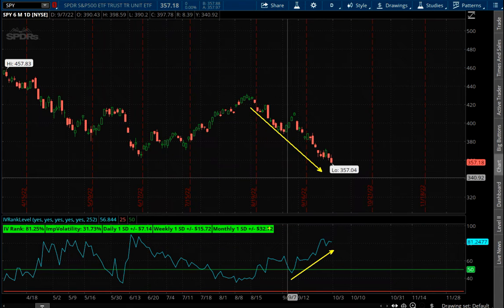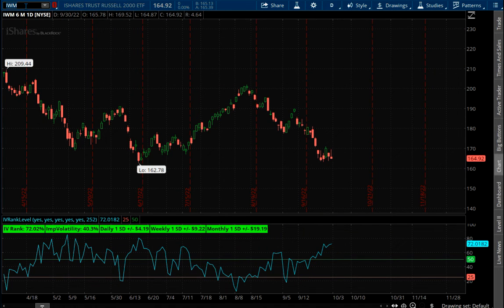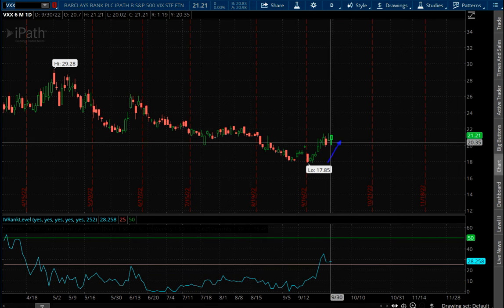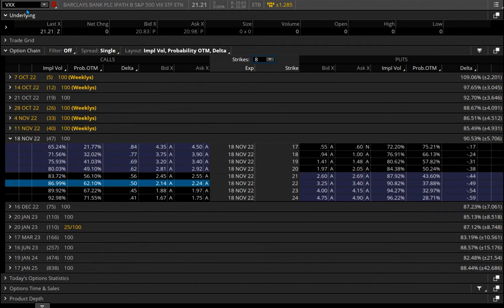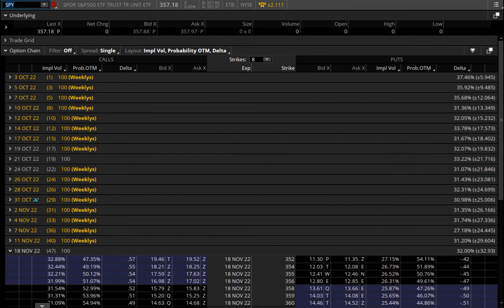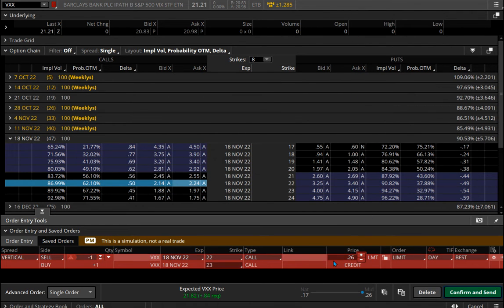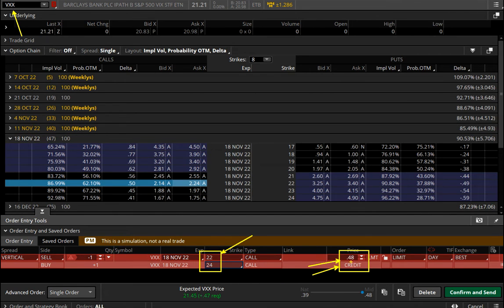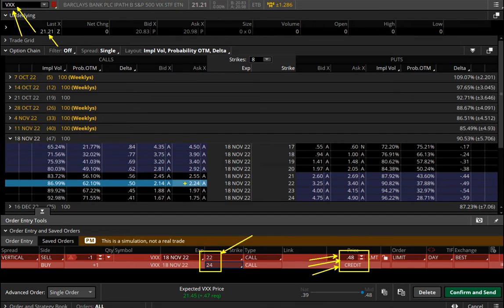Kal's Option Trade of the Week - Trading Volatility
Kal's got a new book!  Get your copy and a FREE Class right here!

Trading volatility is a tricky game and fairly hard to make money at.  The reason is everybody knows the future.  Volatility at some point in the future will come back down.  The real issue is nobody knows exactly when.

So the tradeoff when trading volatility is you are going to have to risk a lot more to make a lot less.  As you will see in this video, the normal rules of trading do not apply when it comes to trading volatility.

But if you want to learn to trade volatility, this is a good starting point.

Enjoy, Kal